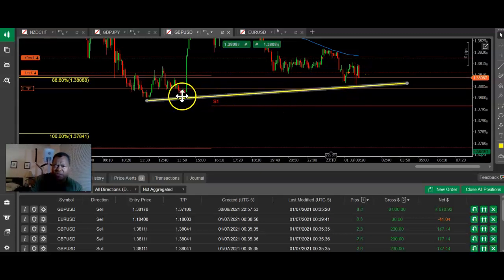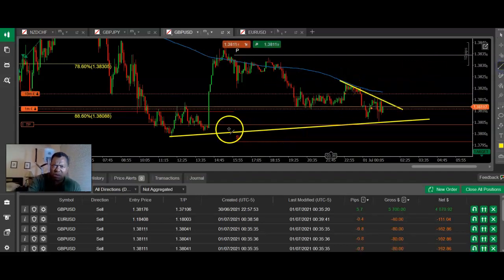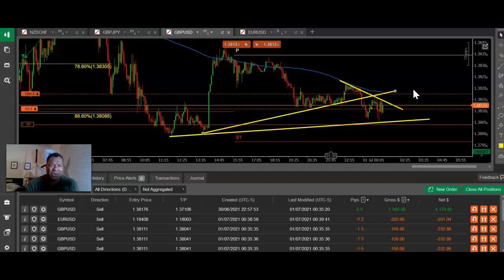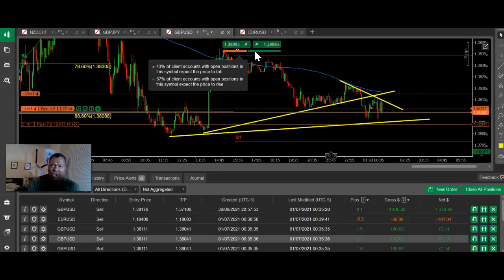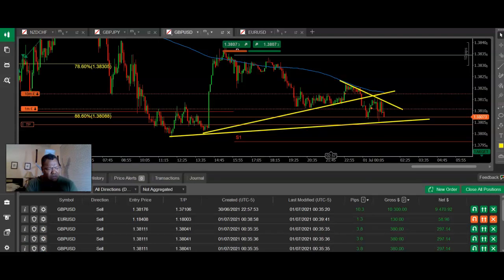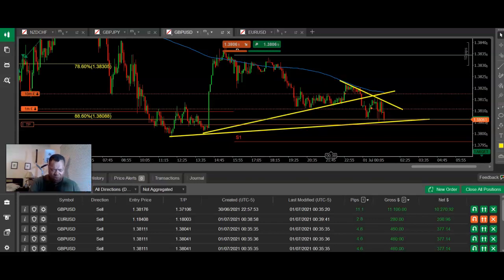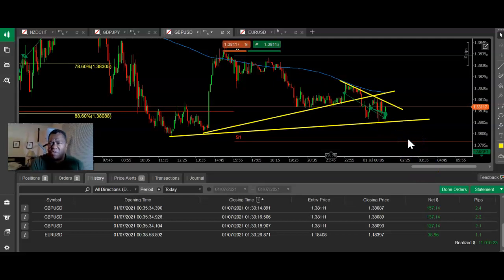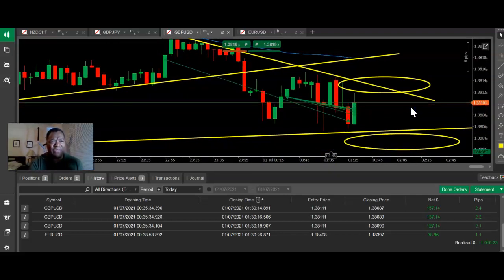LATE ASIA SCALPING ON GBPUSD SHORT TREND LINE BREAKS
Trading Alarms woke me up in time to jump on the Asia session close. European currencies were starting to get active at this time surprisingly!